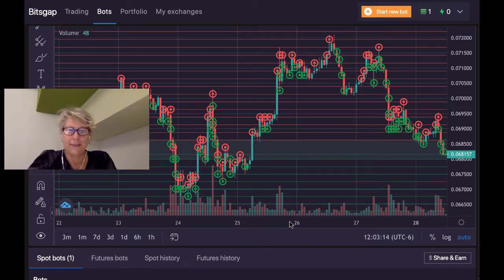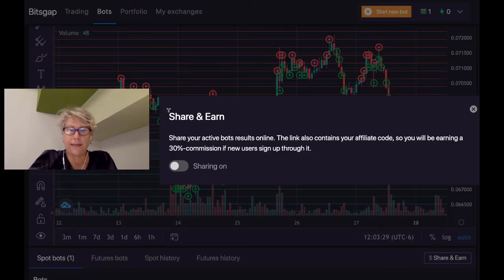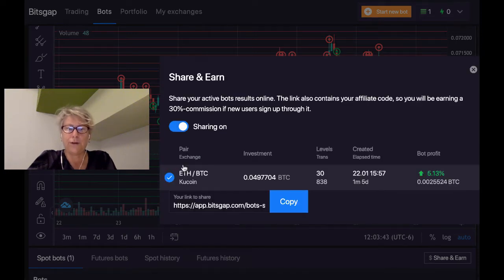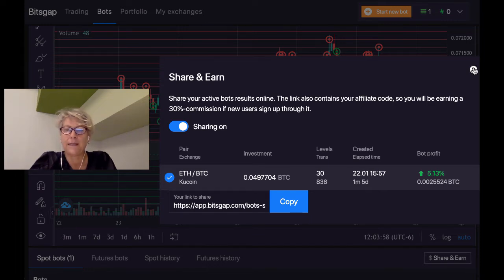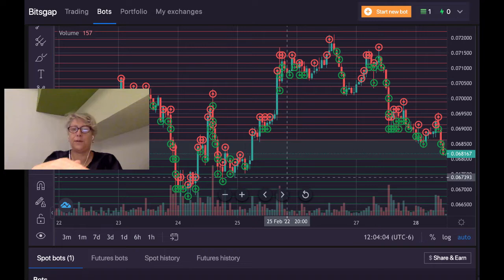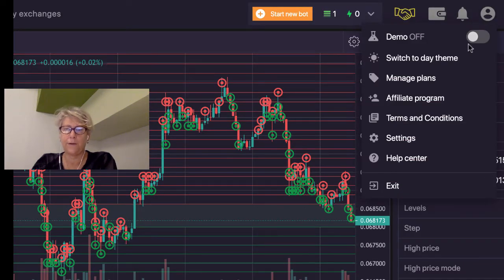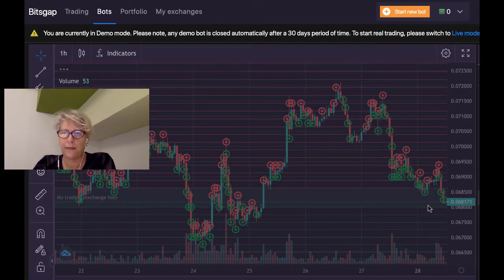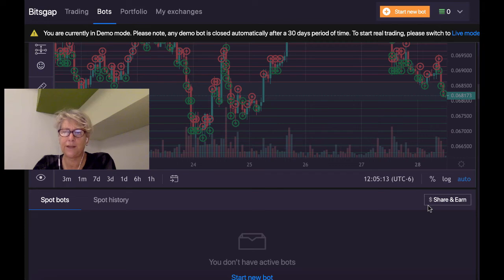Bitsgap - Quickly Find Live & Demo Share Links - Tip for Dan Hollings The Plan Students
Jodie shows you how to quickly & easily locate the share links for your Live and Demo bot inside Bitsgap. Please note, share links are 'view only', no one can access your Bitsgap account.
*𝙋𝙇𝙀𝘼𝙎𝙀 𝙉𝙊𝙏𝙀: 𝘼𝙛𝙩𝙚𝙧 𝙨𝙩𝙖𝙧𝙩𝙞𝙣𝙜 𝙬𝙞𝙩𝙝 𝘿𝙖𝙣 𝙃𝙤𝙡𝙡𝙞𝙣𝙜𝙨 𝙏𝙝𝙚 𝙋𝙡𝙖𝙣 𝙞𝙣 2021, 𝙬𝙚'𝙫𝙚 𝙢𝙤𝙫𝙚𝙙 𝙤𝙣 𝙤𝙣 𝙛𝙧𝙤𝙢 𝙩𝙝𝙞𝙨 𝙗𝙖𝙨𝙞𝙘 𝙜𝙧𝙞𝙙𝙗𝙤𝙩 𝙩𝙧𝙖𝙞𝙣𝙞𝙣𝙜. 𝙒𝙚'𝙫𝙚 𝙣𝙤𝙬 𝙛𝙤𝙪𝙣𝙙 𝙢𝙪𝙡𝙩𝙞𝙥𝙡𝙚 𝙝𝙞𝙜𝙝𝙡𝙮 𝙥𝙧𝙤𝙛𝙞𝙩𝙖𝙗𝙡𝙚 𝙨𝙩𝙧𝙖𝙩𝙚𝙜𝙞𝙚𝙨 & 𝙖 𝙣𝙚𝙬 𝙨𝙪𝙥𝙥𝙤𝙧𝙩𝙞𝙫𝙚 𝙝𝙤𝙢𝙚 𝙞𝙣𝙨𝙞𝙙𝙚 𝙩𝙝𝙚 𝙏𝙝𝙚 𝘾𝙧𝙮𝙥𝙩𝙤 𝘾𝙤𝙙𝙚 𝙏𝙝𝙚𝙧𝙚 𝙬𝙚 𝙧𝙪𝙣 𝙒𝙖𝙫𝙚𝘽𝙤𝙩𝙨, 𝙬𝙝𝙞𝙘𝙝 𝙘𝙤𝙢𝙥𝙤𝙪𝙣𝙙 𝙤𝙪𝙧 𝙚𝙖𝙧𝙣𝙞𝙣𝙜𝙨 𝙩𝙤 𝙢𝙖𝙠𝙚 𝙚𝙭𝙥𝙤𝙣𝙚𝙣𝙩𝙞𝙖𝙡 𝙥𝙧𝙤𝙛𝙞𝙩𝙨. 𝙒𝙚 𝙖𝙡𝙨𝙤 𝙝𝙖𝙫𝙚 𝙖𝙘𝙘𝙚𝙨𝙨 𝙩𝙤 𝙨𝙪𝙥𝙚𝙧 𝙡𝙤𝙬-𝙧𝙞𝙨𝙠 𝙗𝙪𝙩 𝙝𝙞𝙜𝙝𝙡𝙮 𝙥𝙧𝙤𝙛𝙞𝙩𝙖𝙗𝙡𝙚 𝙘𝙤𝙥𝙮 & 𝙥𝙖𝙨𝙩𝙚 𝙩𝙧𝙖𝙙𝙚𝙨, 𝙬𝙞𝙩𝙝𝙤𝙪𝙩 𝙪𝙨 𝙝𝙖𝙫𝙞𝙣𝙜 𝙩𝙤 𝙠𝙣𝙤𝙬 𝙝𝙤𝙬 𝙩𝙤 𝙘𝙧𝙮𝙥𝙩𝙤 𝙩𝙧𝙖𝙙𝙚. 𝙈𝙖𝙣𝙮 𝙤𝙧𝙞𝙜𝙞𝙣𝙖𝙡 𝙋𝙡𝙖𝙣 𝙨𝙩𝙪𝙙𝙚𝙣𝙩𝙨 𝙝𝙖𝙫𝙚 𝙟𝙤𝙞𝙣𝙚𝙙 𝙪𝙨 𝙞𝙣 𝙏𝙝𝙚 𝘾𝙧𝙮𝙥𝙩𝙤 𝘾𝙤𝙙𝙚 & 𝙬𝙚 𝙬𝙚 𝙛𝙪𝙡𝙡𝙮 𝙨𝙪𝙥𝙥𝙤𝙧𝙩 𝙩𝙝𝙚𝙢 𝙞𝙣𝙨𝙞𝙙𝙚 𝙤𝙪𝙧 𝘾𝙧𝙮𝙥𝙩𝙤 𝘽𝙪𝙙𝙙𝙞𝙚𝙨 𝘾𝙤𝙢𝙢𝙪𝙣𝙞𝙩𝙮 & 𝙬𝙚𝙚𝙠𝙡𝙮 𝙡𝙞𝙫𝙚 𝙘𝙖𝙡𝙡𝙨. 𝙄𝙛 𝙮𝙤𝙪 𝙟𝙤𝙞𝙣 𝙏𝙝𝙚 𝙘𝙧𝙮𝙥𝙩𝙤 𝘾𝙤𝙙𝙚 𝙫𝙞𝙖 𝙤𝙪𝙧 𝙡𝙞𝙣𝙠, 𝙬𝙚 𝙬𝙞𝙡𝙡 𝙙𝙤 𝙩𝙝𝙚 𝙨𝙖𝙢𝙚 𝙛𝙤𝙧 𝙮𝙤𝙪

▶️ 𝗡𝗮𝘁'𝘀 𝗦𝗻𝗮𝗸𝗲𝘀 & 𝗟𝗮𝗱𝗱𝗲𝗿𝘀 𝗟𝗶𝘃𝗲 𝗰𝗿𝘆𝗽𝘁𝗼 𝘁𝗿𝗮𝗱𝗶𝗻𝗴 𝗱𝗲𝗺𝗼 - 𝗖𝗮𝗻 𝗡𝗮𝘁 𝘁𝘂𝗿𝗻 $𝟳𝟬𝟬 𝗶𝗻𝘁𝗼 $𝟮𝟱𝟬𝗞?

💯 𝐒𝐔𝐁𝐒𝐂𝐑𝐈𝐁𝐄 𝐓𝐎 𝐎𝐔𝐑 𝐂𝐇𝐀𝐍𝐍𝐄𝐋 If you want to see how we are using crypto to make A LOT of money 📈 in the 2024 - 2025 crypto bull market... 👉 Go and make sure you hit the bell 🔔 to turn on your notifications

▶️ Creating Crypto Wealth in the Crypto Bull Run 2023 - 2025 Playlist

💚 𝗪𝗲 𝗹𝗼𝘃𝗲 𝟯𝗖𝗼𝗺𝗺𝗮𝘀 to run our compound wave bots, see our trades in one place, and portfolio management features.

💚 𝗪𝗲 𝗹𝗼𝘃𝗲 𝗧𝗿𝗮𝗱𝗶𝗻𝗴𝗩𝗶𝗲𝘄 for their amazing charting tools, and technical analysis.

💚 𝗪𝗲 𝗹𝗼𝘃𝗲 𝗧𝗿𝗲𝘇𝗼𝗿 because it holds our nest-egg crypto currency nice and safe, and off centralized exchanges. Can't recommend a 'cold wallet' like Trezor highly enough!

💚 𝗪𝗲 𝗹𝗼𝘃𝗲 𝗥𝗲𝘃𝗼𝗹𝘂𝘁 for the ability to buy small amounts of crypto that helps anyone start a crypto portfolio. Start with just $5! 𝙅𝙤𝙞𝙣 𝙍𝙚𝙫𝙤𝙡𝙪𝙩

🎁 𝑮𝑬𝑻 𝑰𝑵𝑪𝑹𝑬𝑫𝑰𝑩𝑳𝑬 𝑩𝑶𝑵𝑼𝑺𝑬𝑺 𝑭𝑶𝑹 𝑭𝑹𝑬𝑬... 𝑾𝒉𝒆𝒏 𝒚𝒐𝒖 𝒋𝒐𝒊𝒏 𝑻𝒉𝒆 𝑪𝒓𝒚𝒑𝒕𝒐 𝑪𝒐𝒅𝒆 𝒘𝒊𝒕𝒉 𝒖𝒔!

Join our '𝗖𝗿𝘆𝗽𝘁𝗼 𝗕𝘂𝗱𝗱𝘆' 𝗪𝗲𝗲𝗸𝗹𝘆 𝗭𝗼𝗼𝗺 𝗖𝗮𝗹𝗹𝘀 to elevate your crypto journey. Be part of a supportive community of crypto investors & traders, as we collectively navigate & profit from the 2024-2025 crypto bull run.

Then be fully supported in our '𝗖𝗿𝘆𝗽𝘁𝗼 𝗕𝘂𝗱𝗱𝘆' 𝗙𝗼𝗿𝘂𝗺 𝗼𝗻 𝗦𝗹𝗮𝗰𝗸. This interactive platform is more than discussions—it's a community hub for connecting with crypto enthusiasts, sharing experiences, and accessing the latest crypto trading trends & strategies.

💚 𝙃𝙊𝙒 𝙏𝙊 𝙅𝙊𝙄𝙉 𝙐𝙎 𝘼𝙎 𝘼 𝘾𝙍𝙔𝙋𝙏𝙊 𝘽𝙐𝘿𝘿𝙔...

IMPORTANT:
** You must use our link in order to access our Crypto Buddies calls and Forum.
*** If paying by Crypto, you MUST let us know you joined using our link so we can bring you into our Crypto Buddies group

👯 🌍  𝐖𝐇𝐎 𝐀𝐑𝐄 𝐍𝐀𝐓 & 𝐉𝐎𝐃𝐈𝐄?

In 2012, we lost everything in a business startup in Dubai. Instead of going home to Australia with just $300USD to our name, we did the most illogical thing possible... we started our full-time traveling lifestyle. After working hard online for 10 years making barely enough to feed ourselves, we started getting interested in crypto. Now, thanks to years of learning, we make more than enough to fully enjoy our travels & semi-retired lifestyle. We are passionate about crypto, and fully believe that 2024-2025 presents a life changing opportunity to completely change financial futures!

Nothing herein shall be construed to be financial legal or tax advice. The content of this video is solely the opinions of the speaker who is not a licensed financial or registered investment advisor. Trading cryptocurrencies pose considerable risk. We do not guarantee any particular outcome.